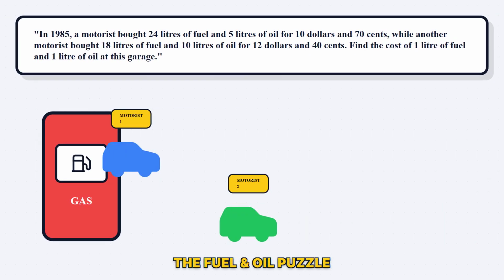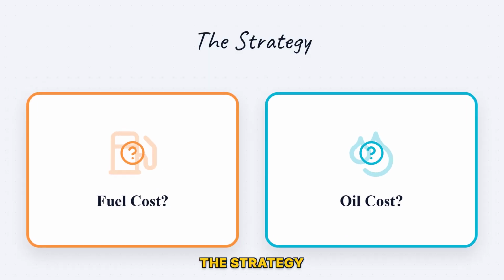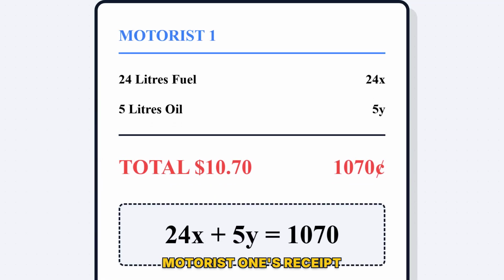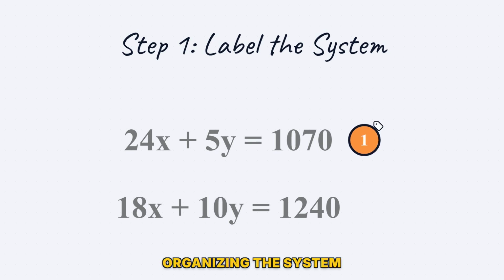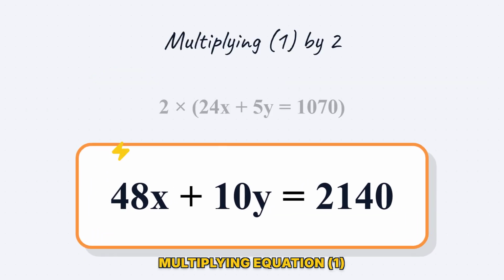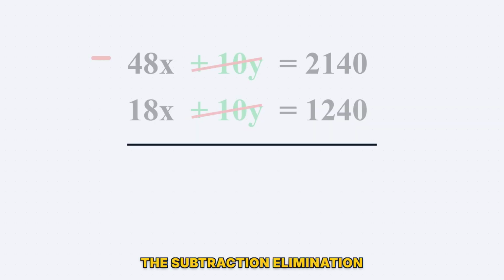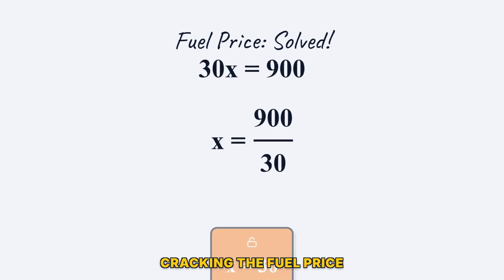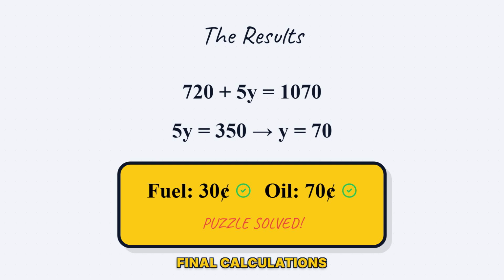Master Simultaneous Equations (Word Problems) the Easy Way!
Struggling with algebra word problems? In this video, you'll learn a simple, step-by-step trick to solve simultaneous equations in just a few minutes!
​👇 Timestamps & Breakdown
0:00 - The 1985 Fuel & Oil Riddle
1:15 - Setting up the Algebra Equations
2:30 - The "Minutes-or-Less" Elimination Trick
4:15 - Finding the Final Cost (Fuel vs. Oil)
5:45 - Quick Practice Challenge for You!
​About This Problem:
We break down the classic 1985 math puzzle: If 24L of fuel + 5L of oil costs $10.70, and 18L of fuel + 10L of oil costs $12.40... how do you find the price of exactly 1 litre of each without getting confused?
​Whether you are studying for school exams, preparing for a competitive test, or just love a good brain teaser, this performance-first math shortcut will change how you look at algebra.